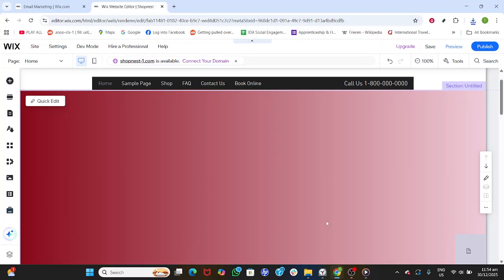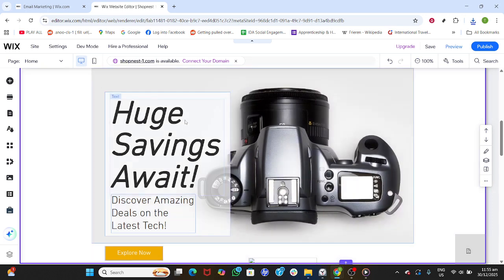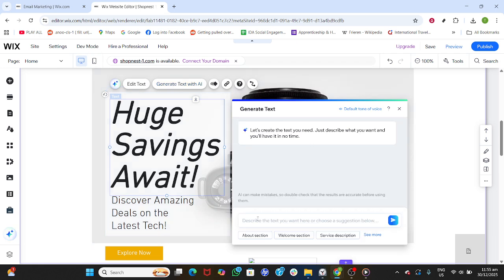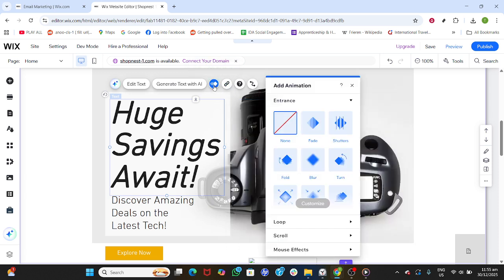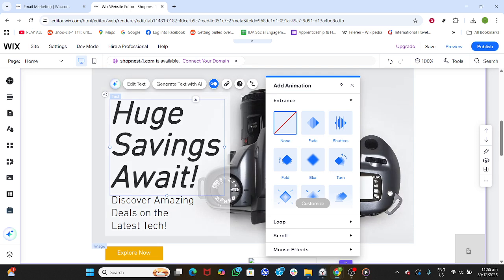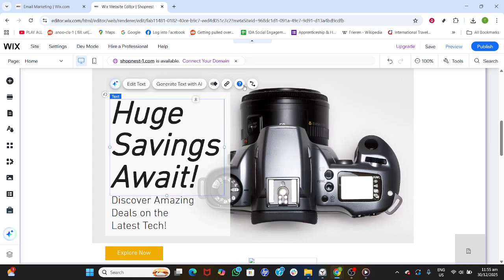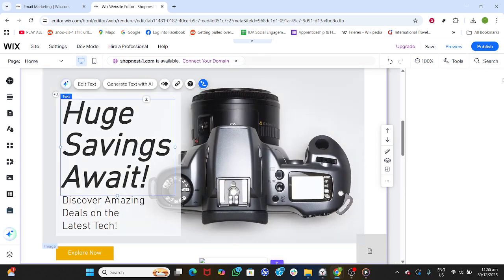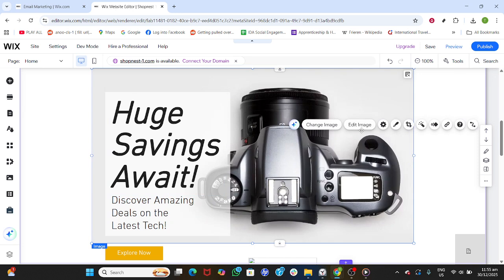How To Use The Inspector Panel In Wix Studio (Easy Guide)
In this video, we discuss navigating the inspector panel in this wix studio tutorial to achieve perfect responsive design. We'll show you how to control element properties, use css grid, and master sizing and positioning for every screen.

00:00 Intro
00:03 Opening the Wix Editor and the Inspector Panel
00:22 Editing Text and Generating Text with AI
00:46 Refining Content and Design
01:00 Adjusting Layout Controls
01:12 Working with Images
01:42 Understanding the Systematic Panel Design
02:02 Publishing and Previewing Changes
02:29 Quick Tip: Reviewing on Different Screen Sizes